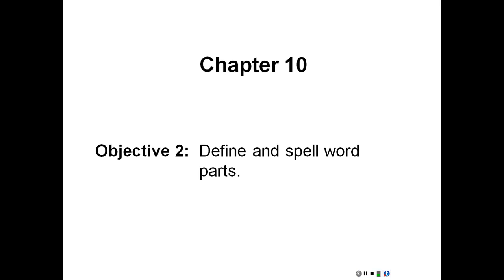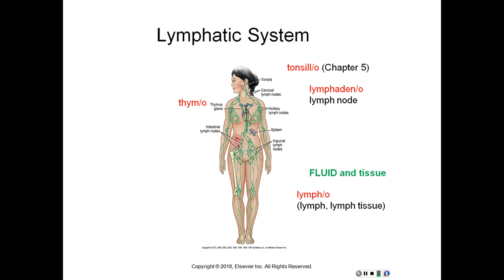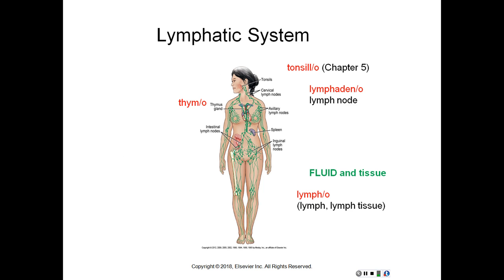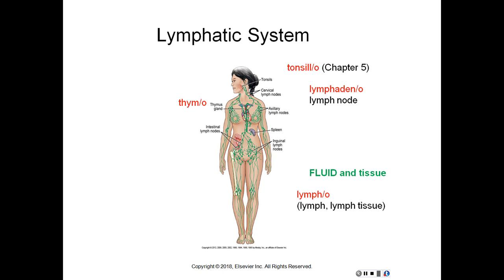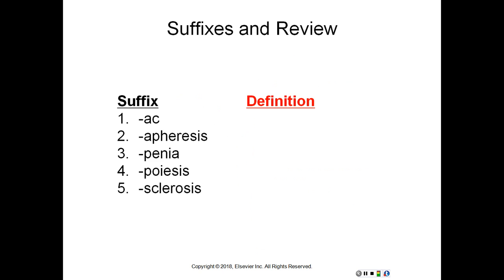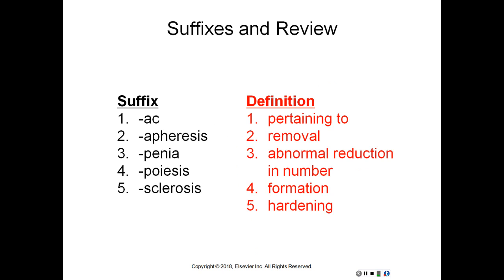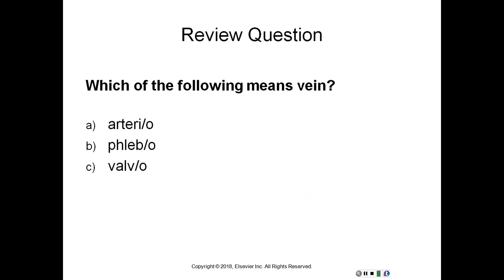Chap 10, pg 358